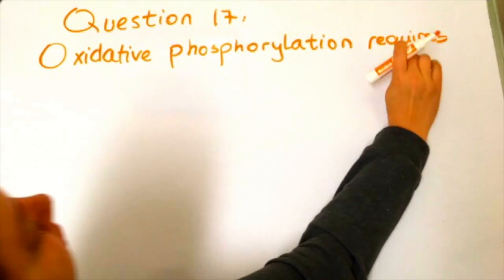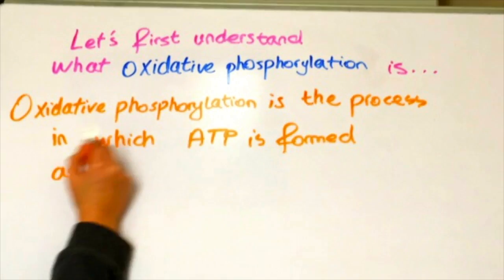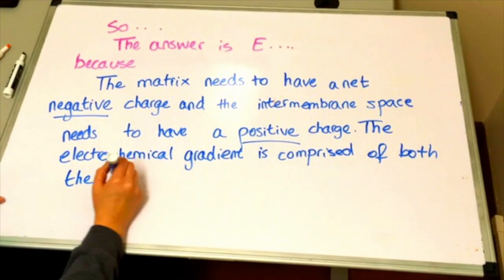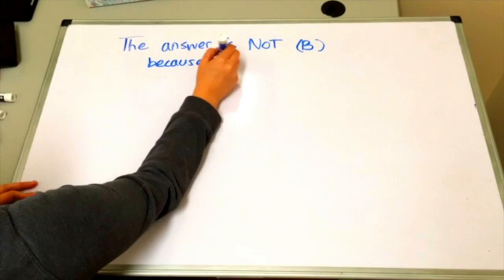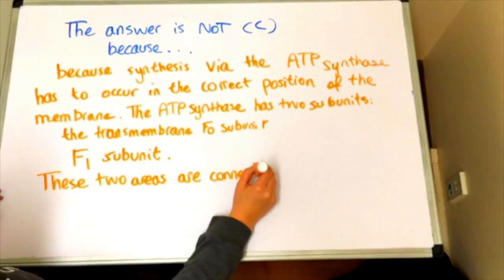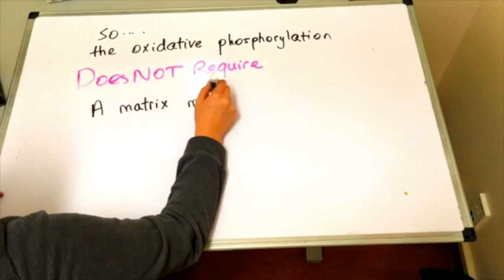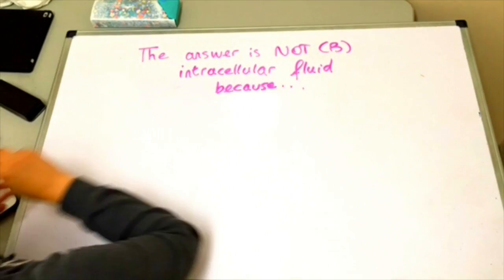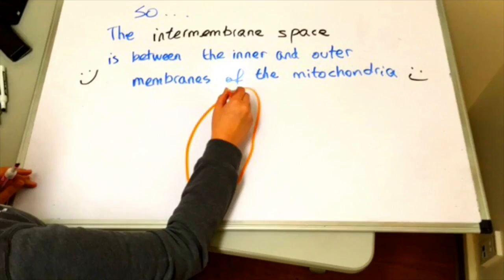Oxidize Responsibly_Week#5 _Carbohydrates (Function and Metabolic Pathways)_Question17and18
Question 17-
Oxidative Phosphorylation requires all of the items listed below except
A) A terminal electron acceptor which is O2 in mitochondria
B) The flow of electrons from NADH and QH2 in the membrane
C) ATP synthase in the correct position in the membrane
D) Enzyme complexes embedded in a membrane
E) A matrix more positively charged than the intermembrane space

Oxidative Phosphorylation is the process in which ATP is formed as a result of the transfer of electrons from NADH or FADH2 to O2 by a series of electron carriers. This process takes place in mitochondria and is a major source of ATP in aerobic organisms.

The answer IS (E) because the matrix needs to have a net negative charge and the intermembrane space needs to have a positive charge. This electrochemical gradient is comprised of both the pH gradient and membrane potential and is the force that drives protons back across the inner membrane into the matrix to drive ATP synthesis.

The answer is NOT (A) because oxygen is the terminal electron acceptor, which means it takes the electrons from the last protein complex. Oxygen takes electrons from NADH or FADH2, then also picks up two hydrogen ions to make water to be released.

The answer is NOT (B) because the reduced electron carriers (NADH) donate their electrons to the proteins of the ETC. The electrons are passed from protein to protein in a stepwise fashion, coupled to proton pumping across the inner mitochondrial membrane, into the intermembrane space.

The answer is NOT (C) because synthesis via the ATP synthase has to occur in the correct position of the membrane. The ATP synthase has two subunits: the transmembrane F0 subunit, and the F1 subunit . These two areas are connected by a portion of F1 subunit called the stalk. As protons flow through this area, the stalk rotates converting energy.

The answer is NOT (D) because there are three mulitprotein complexes in the membrane: NADH dehydrogenase, cytochrome b-c complex, and cytochrome oxidase which are capable of both electron transport and the pumping of protons across the inner membrane.

18. The ____________ is between the inner and outer membranes of the mitochondria.

A_ Intermembrane space
B_ Intracellular fluid
C_ ATP synthase complex
D_ Matrix

The answer is (A) Intramembranous Space because the area between the two membranes of the mitochondria ( inner and outer) is called intermembranous space.

The answer is NOT intracellular fluid because intracellular fluid is the fluid within each cell.
The answer is NOT ATP synthase complex, because that is an enzyme that allows for protons to move though the membrane and trigger phosphorylation of ADP to ATP.
The answer is NOT matrix because matrix is the space or tissue where specialized structures are embedded and it is not referred to the area in between the two membranes of the mitochondria